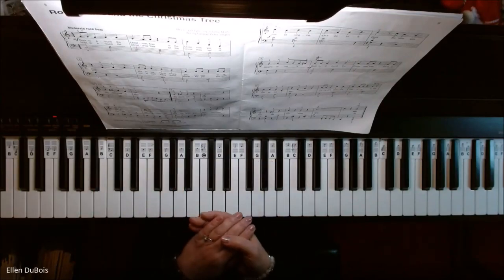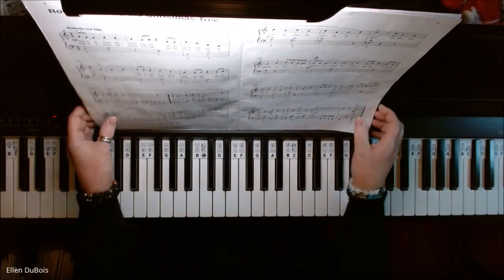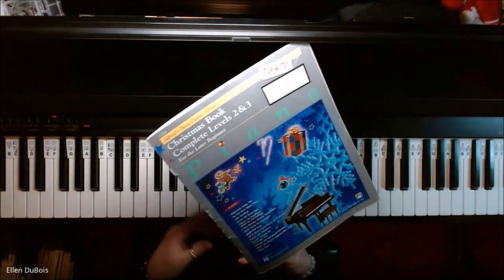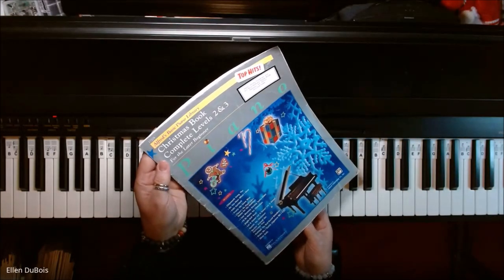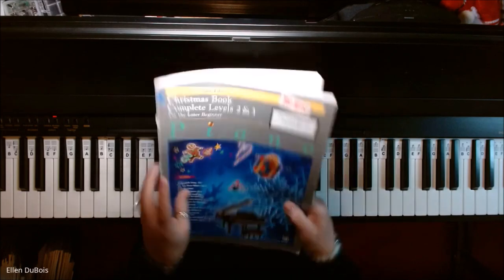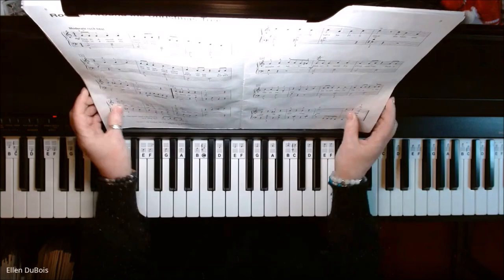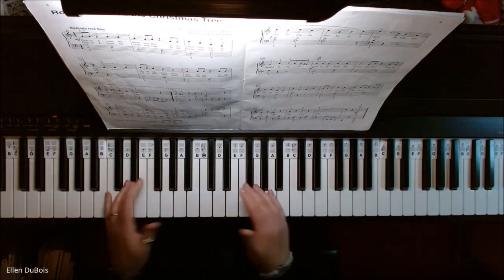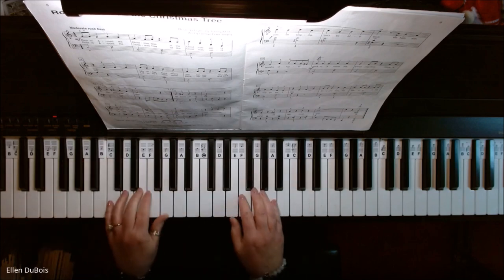Rockin Around The Christmas Tree Alfred's Basic Levels 2 & 3